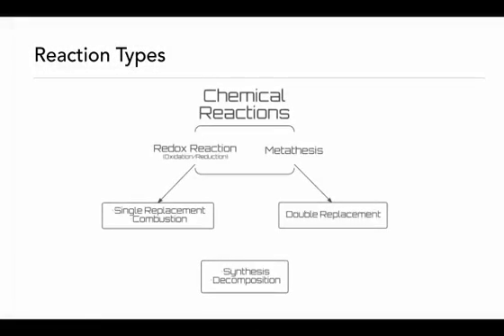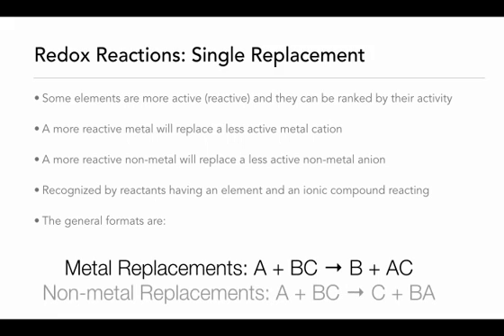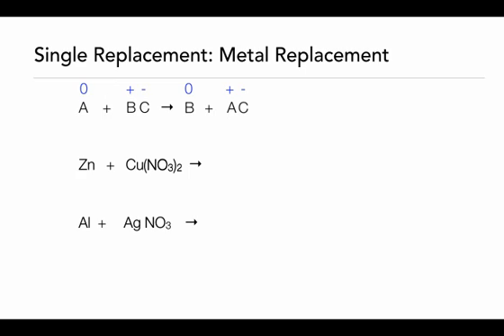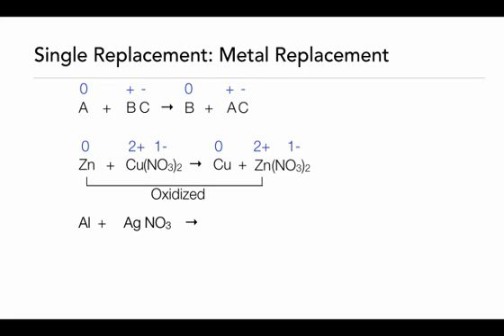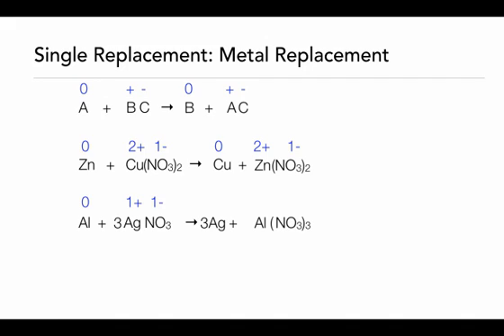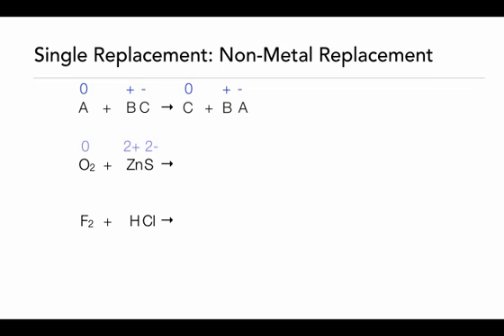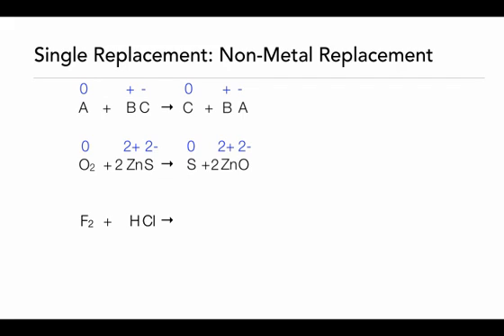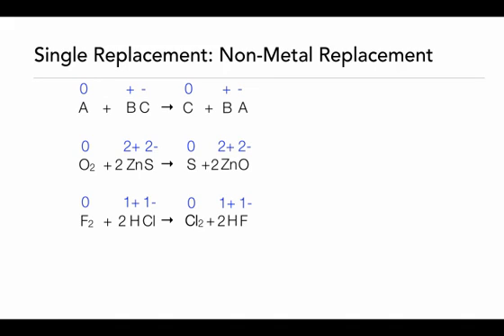Reaction Type (2 of 5)- Single Replacement Reactions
In this series of videos, several types of chemical reactions are described: Oxidation/Reduction, Single Replacement, Combustion, Metathesis (Double Replacement), Synthesis and Decomposition.

The basics of how to identify each reaction type is introduced as well as how to predict the reactions for Single Replacement, Combustion (Organic Only), Double Replacement, Synthesis (binary ionic compounds) and Decomposition (binary ionic compounds, carbonates, hydroxides, and chlorates).